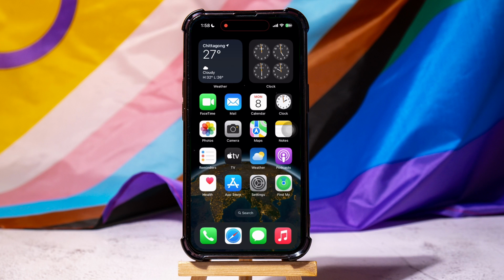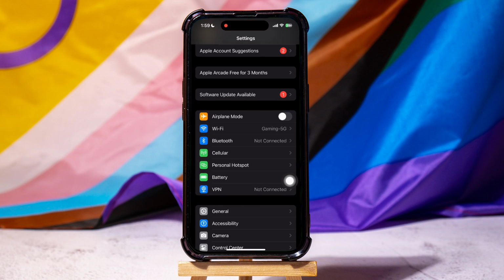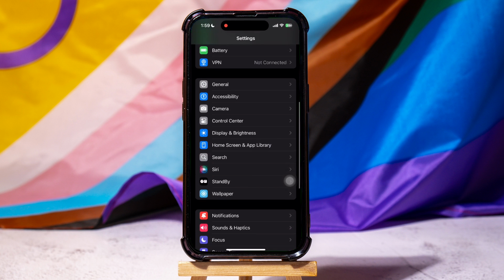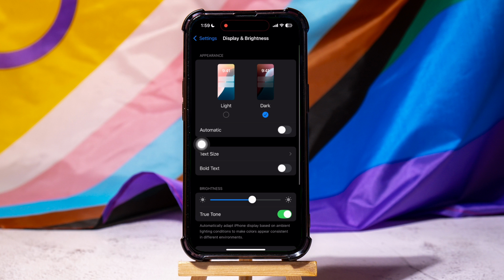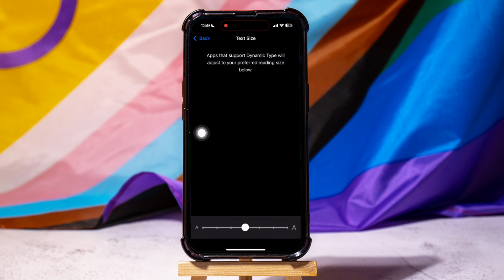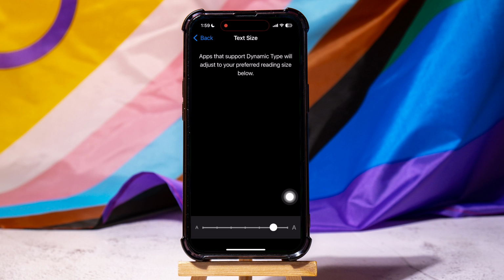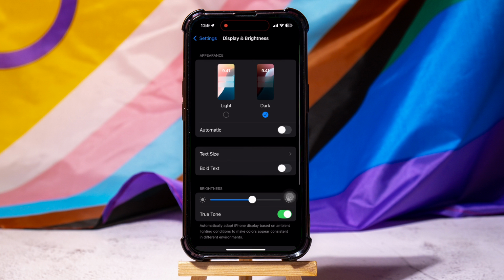How To Change Font Style On iPhone 2026 (Step-By-Step Tutorial)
Today I'll walk you through how to change font style on iPhone using the built-in accessibility and display settings. You'll learn multiple methods to customize your iPhone's text appearance, including how to adjust font size, enable bold text, and switch to different font styles that make reading easier and more personalized. We'll cover the step-by-step process for accessing these settings through your iPhone's main settings menu, plus I'll show you how these changes affect different apps like Messages, Mail, and Notes. Whether you want larger text for better readability or simply prefer a different font style, this tutorial covers all the options available on iOS without needing to download any third-party apps.